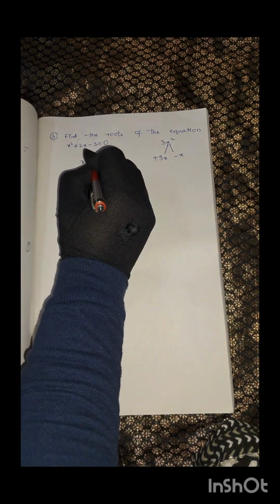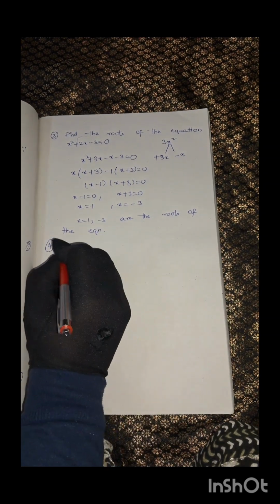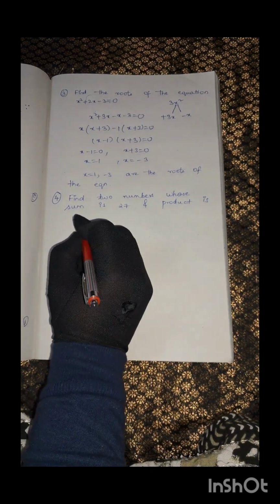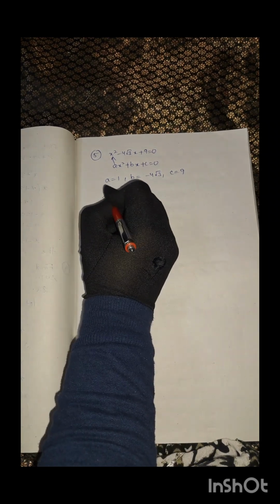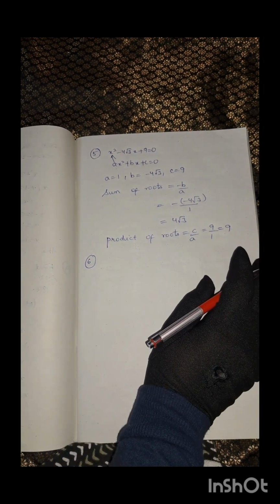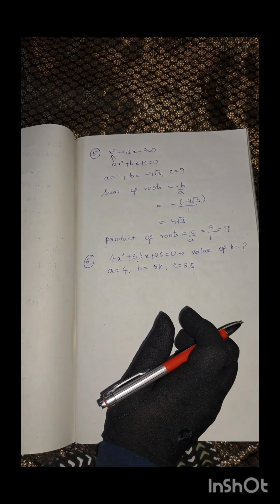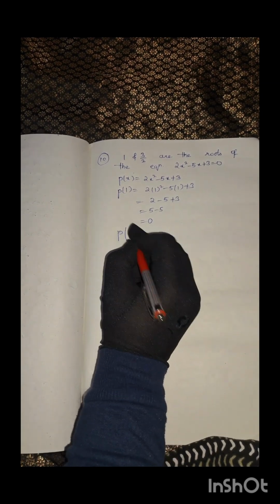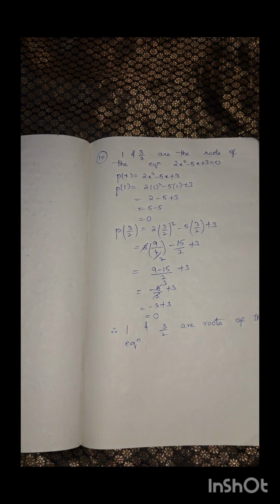Quadratic Equations class10 All Impt VSQ's..